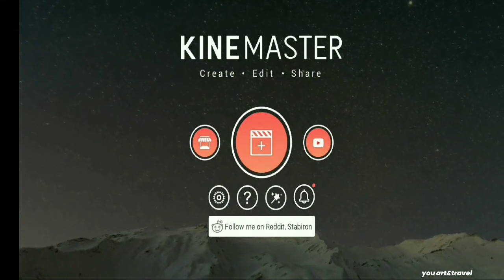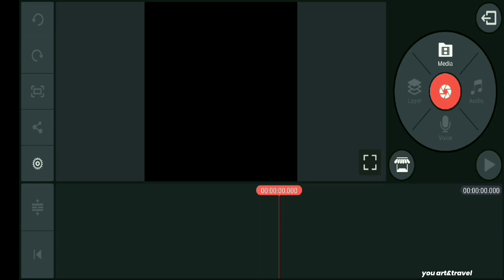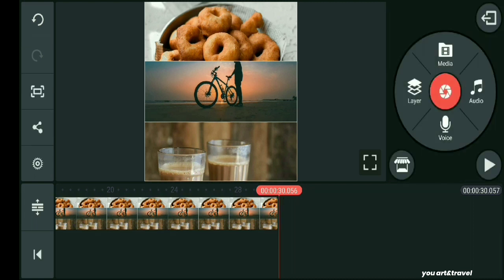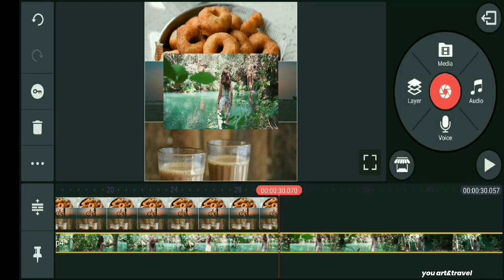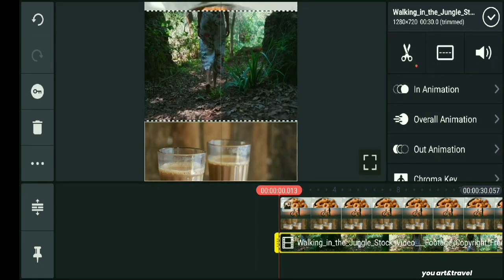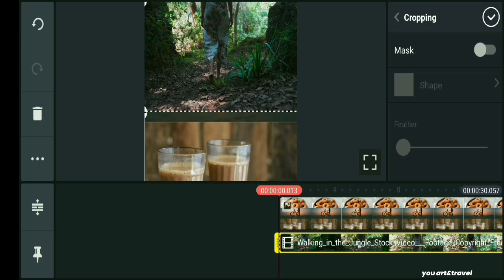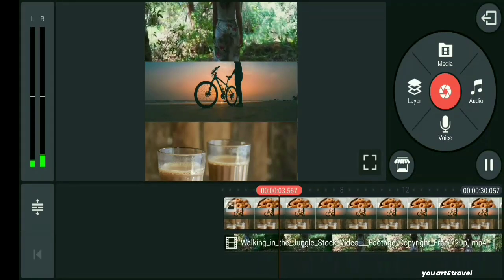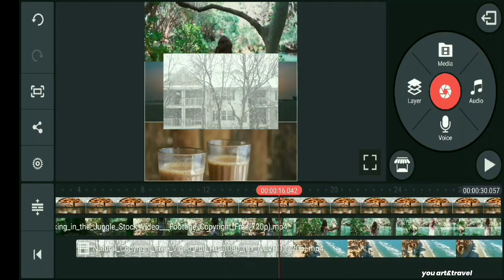kinemastermalayalamtutorial 3 layer video editing | kinemaster | malayalam tutorial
Malayalam video editing tutorial